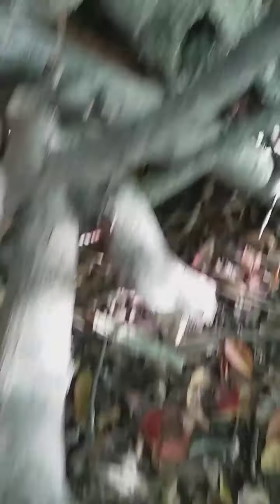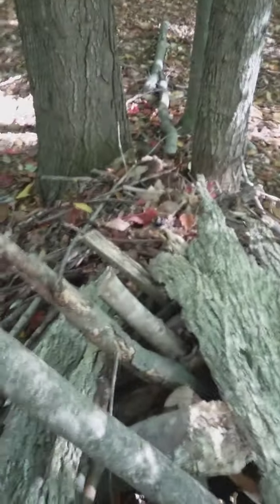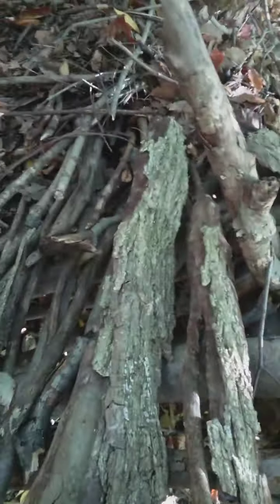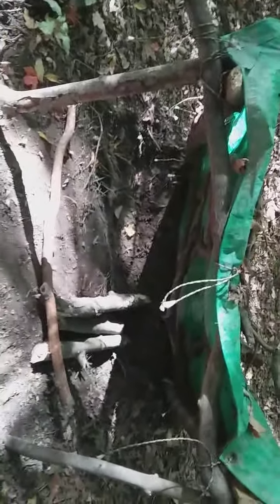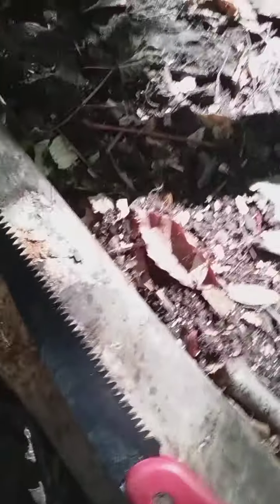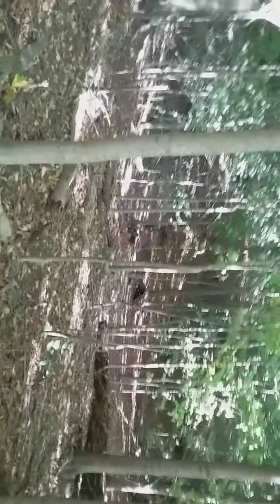giving you a tour af the forts and the surrounding area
Hi guys make shur you sub and like the vid